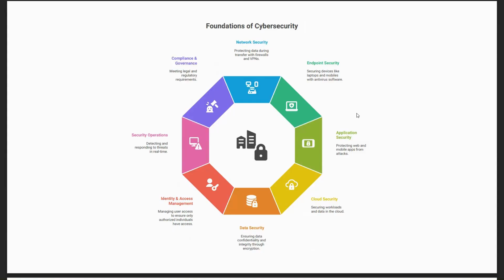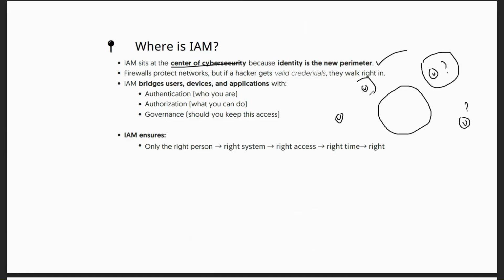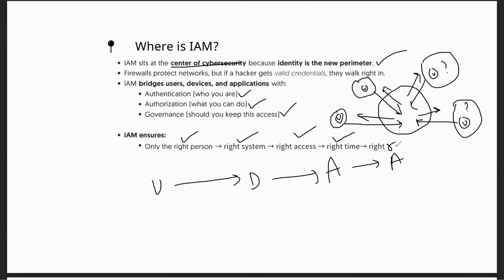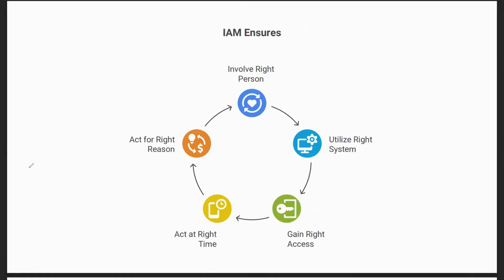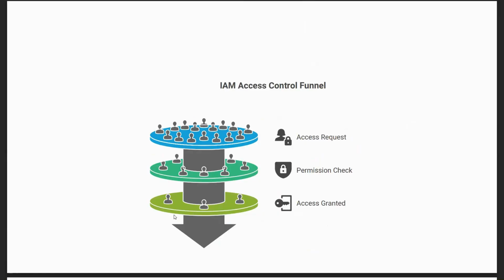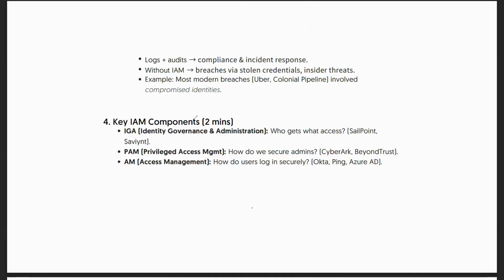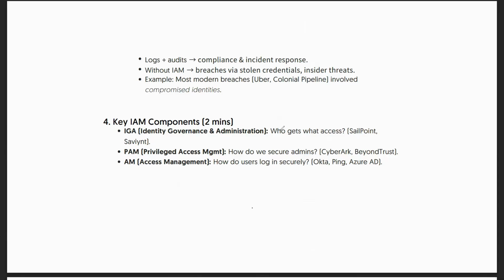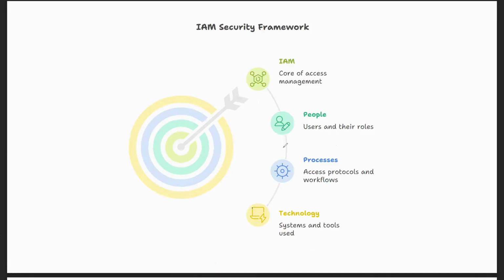Day 2 | Overview of Identity and Access Management (IAM) | 30 Days of Identity Fundamentals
Welcome to Day 2 of 30 Days of Identity Fundamentals 🚀

In Day 1, we explored how IAM came into existence and why it’s at the center of cybersecurity.
Today, we’re stepping into the Overview of IAM to understand its foundations before we go deeper.

🔑 What you’ll learn in this session:

What exactly is Identity and Access Management (IAM)?

✔️Core domains: Identity Governance & Administration (IGA), Privileged Access Management (PAM), and Access Management
✔️The drivers behind IAM adoption (security, compliance & business needs)
✔️How IAM enables digital transformation in today’s enterprises

✔️ Students & beginners exploring IAM
✔️ Professionals refreshing fundamentals
✔️ Job seekers preparing for IAM interviews

📌 Tomorrow, in Day 3, we’ll dive into Authentication & Access Management in detail.

Please feel free to join the group to discuss the topic covered daily.